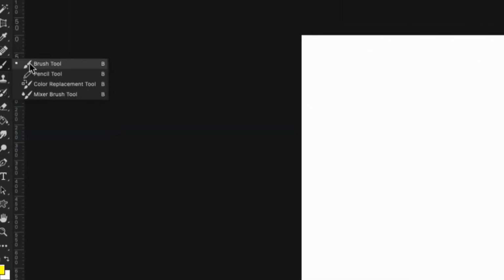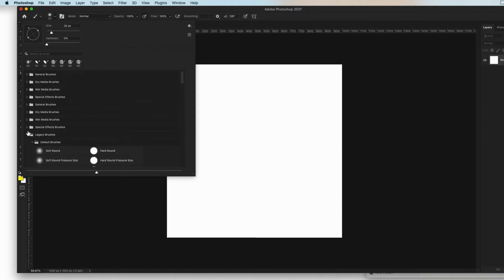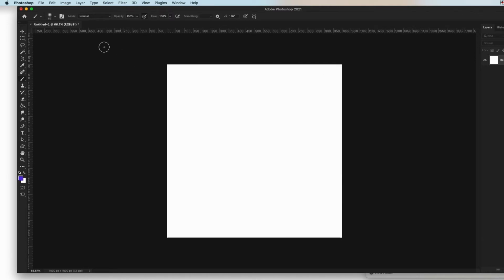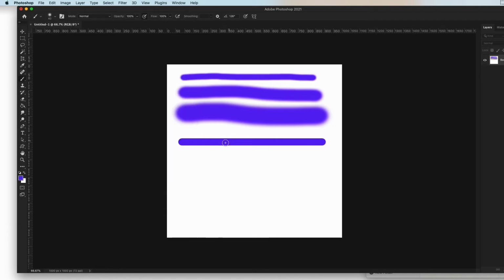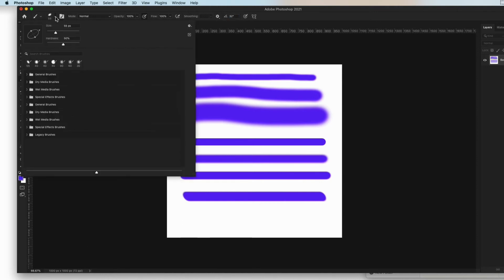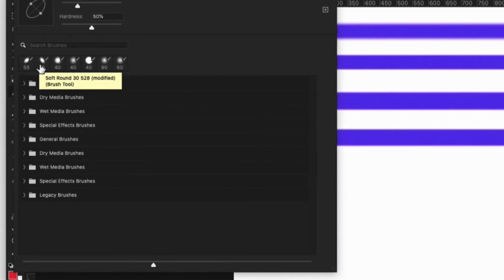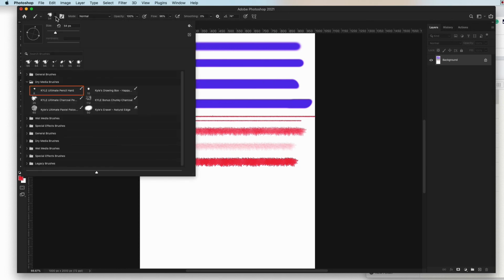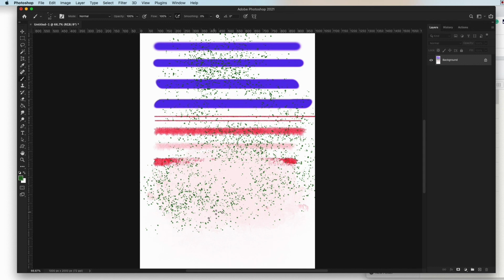Intro Graphics : Photoshop Brush Tool